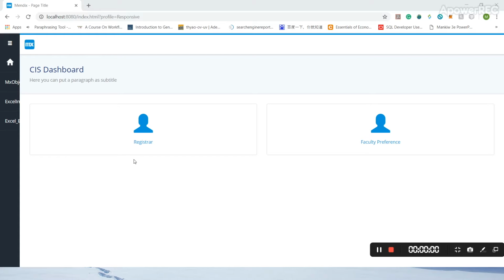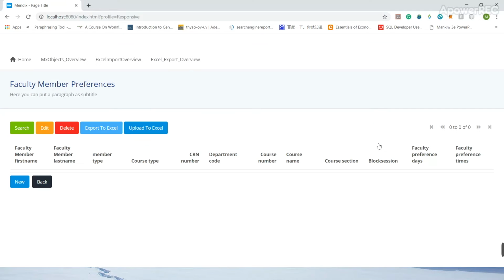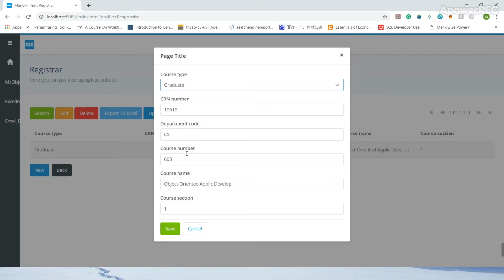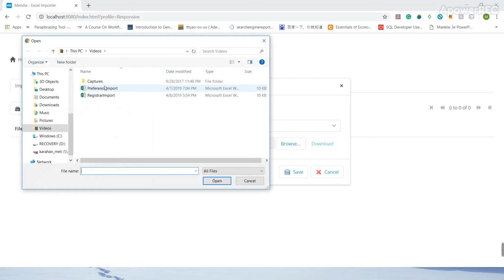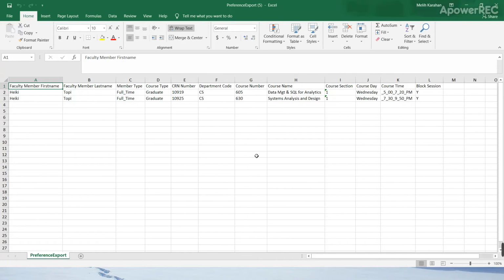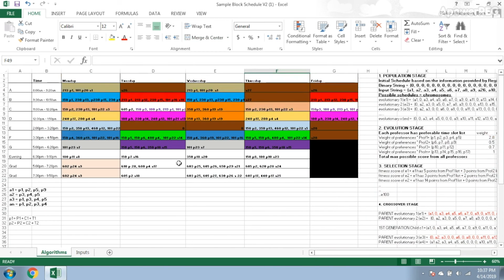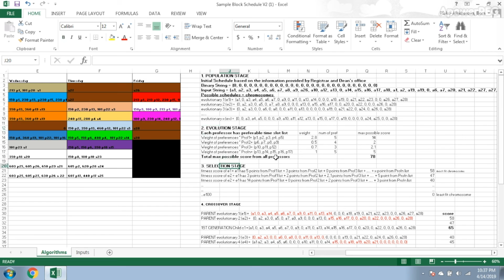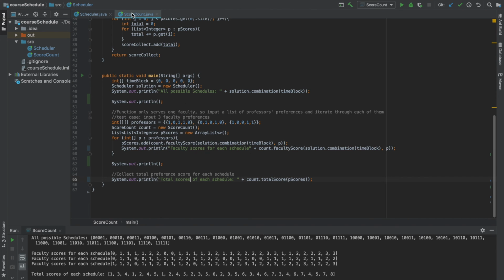CS620 - Team Hearts